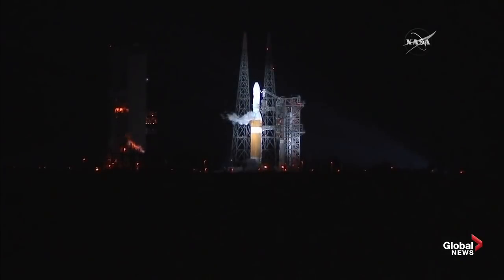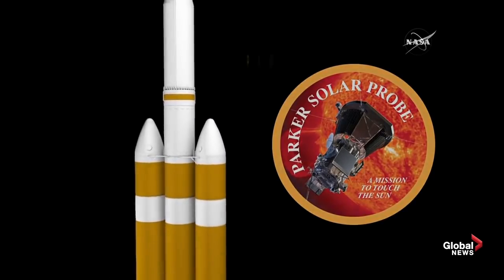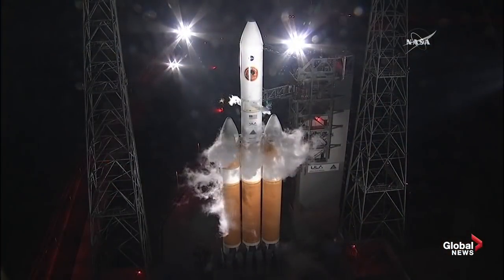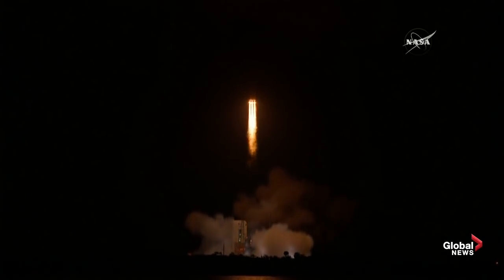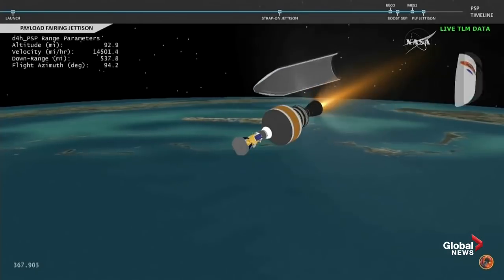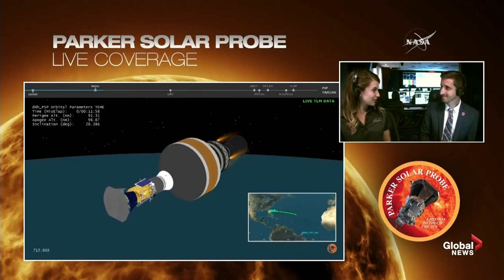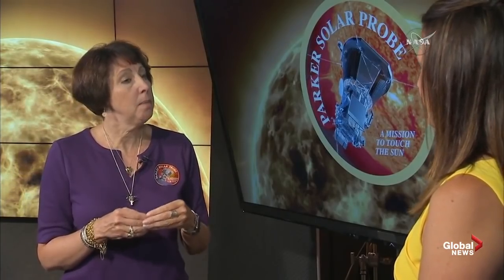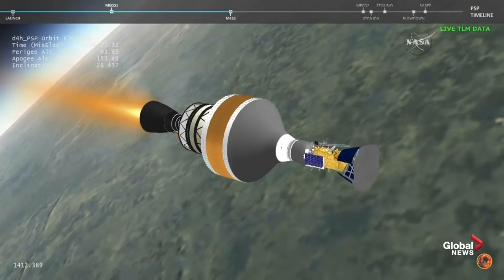NASA Parker Solar Probe launch on journey to study the sun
The Parker Solar Probe launched on Sunday morning from Cape Canaveral on it’s historic journey towards the sun. The probe’s mission is to study the sun and get closer than any other spacecraft.